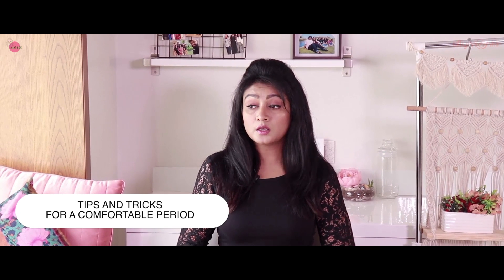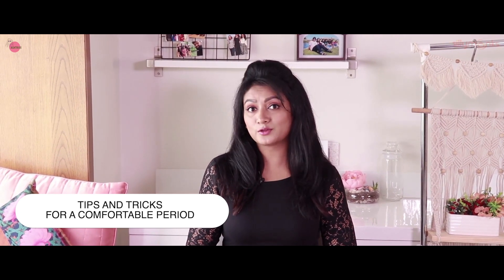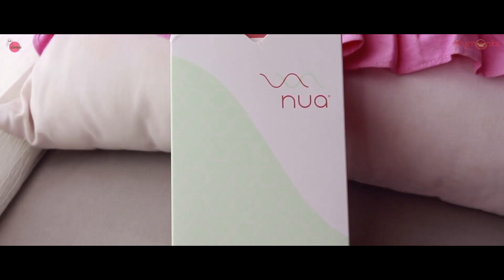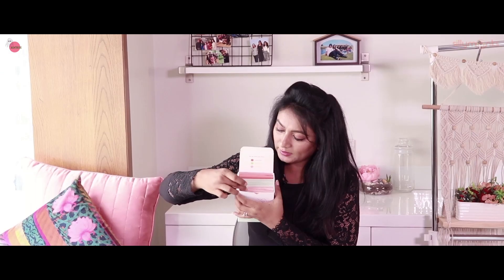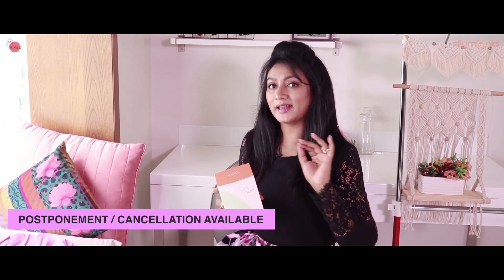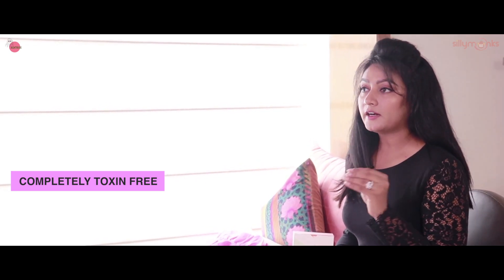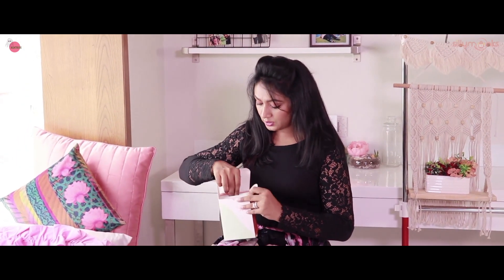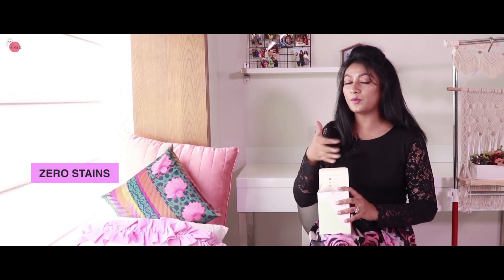Tips and Tricks For A Comfortable Period || Nua Sanitary Pads || Ashtrixx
Nua is a new-age brand transforming the women’s wellness space, starting with its innovative and toxin-free sanitary pads. Select your assortment of pads, for your heavy, medium, and light flow days.
With the Nua Plan, you can choose how many packs you want to be delivered as per your need - monthly, bi-monthly, or once in three months. The pack will directly show up at your doorstep every month or whatever frequency they choose.